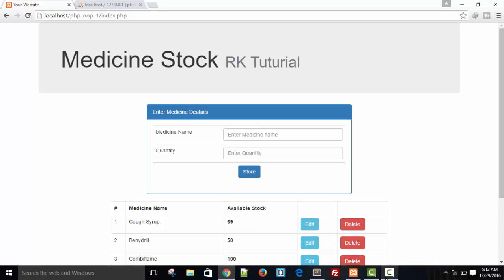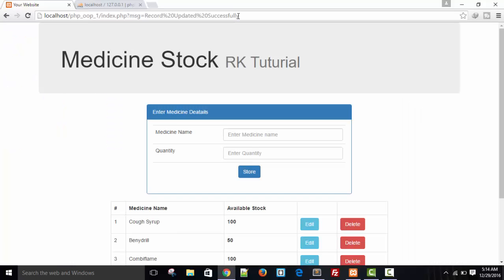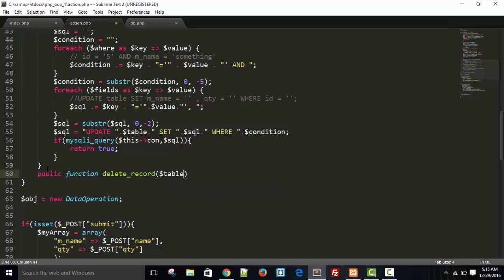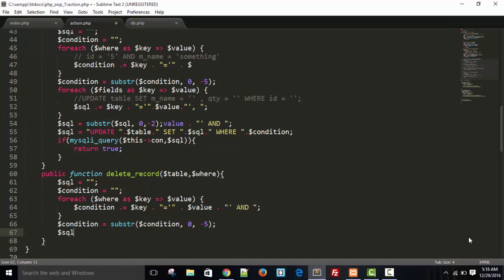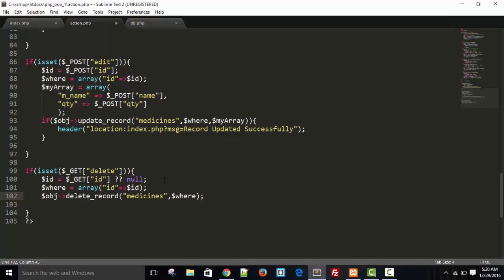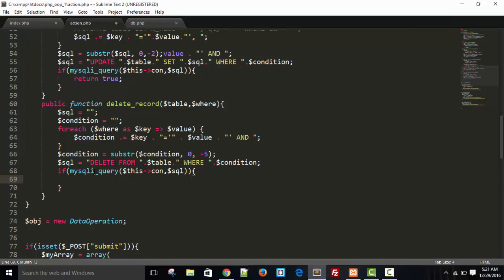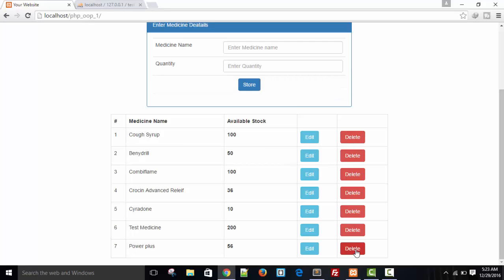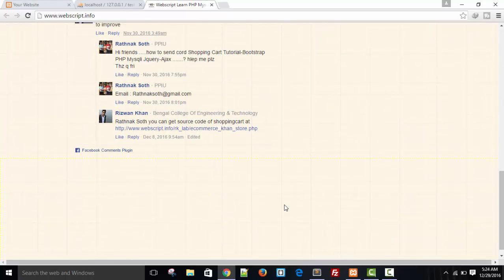CRUD 5: Delete Mysqli Record using OOP PHP Mysqli and Bootstrap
Insert delete update using oop php mysqli and Bootstrap
Crud Tutorial

crud using php
crud using php and mysql
crud insert delete update using php and mysql
insert delete update display using php and mysql
crud using oop php
crud,
crud using php,
crud using oop php and mysql,
insert update delete using php,
insert update delete using oop php,
crud with php oop and mysqli,
crud tutorial,
oop php crud
crud using oop php and mysqli
php oop
php programming
insert update delete in php
php tutorial
php oop project
php oop insert delete update